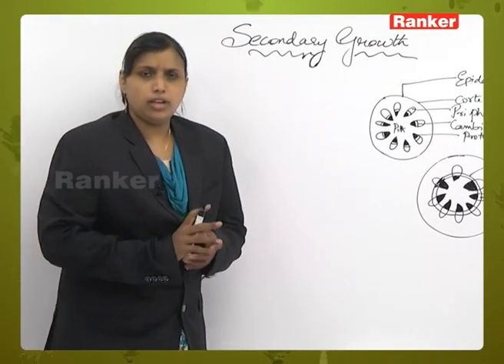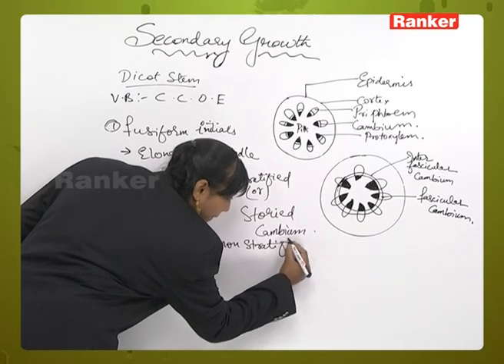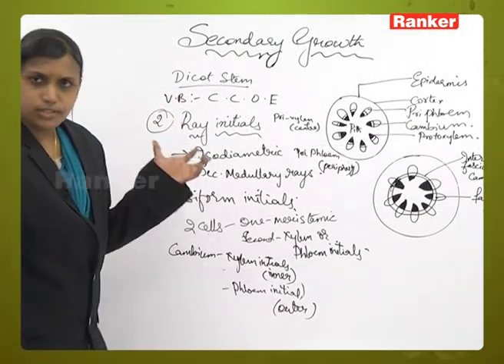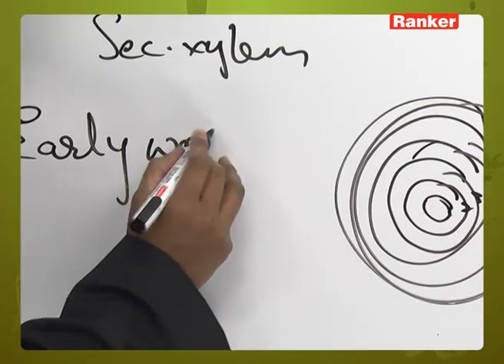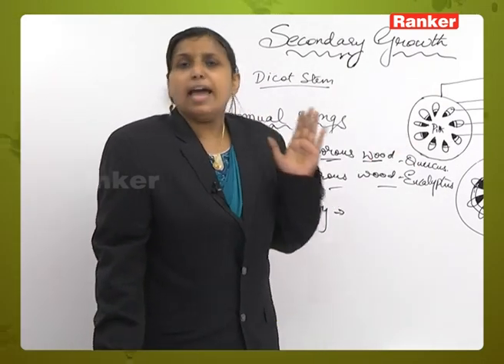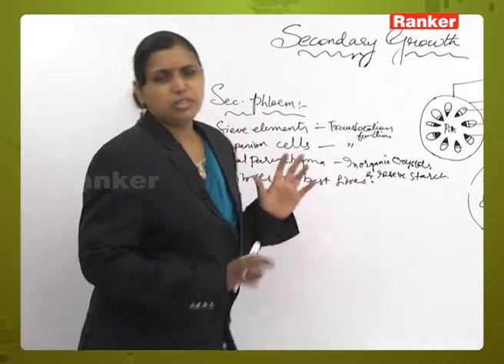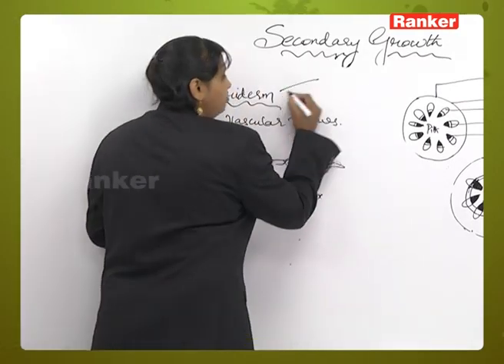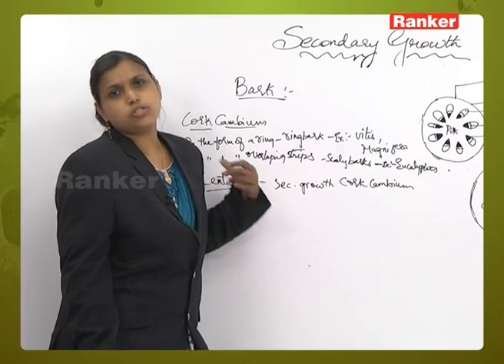Secondary Growth in Dicot Stem | Internal Organization in Plants | Botany | NEET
This lecture video deals primarily with Secondary Growth in Dicot Stem in Secondary Growth  enclosed with Internal Organization in Plants which is briefly explained by Dr. Humera Nazneen Madam.